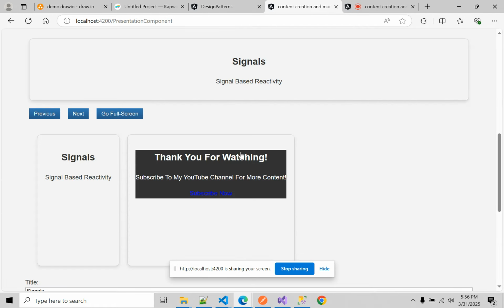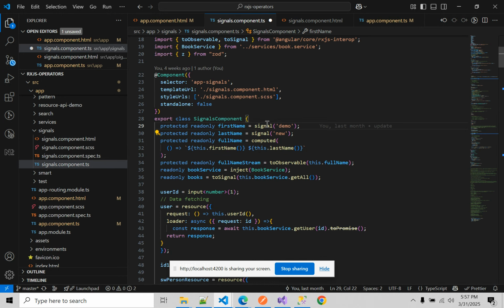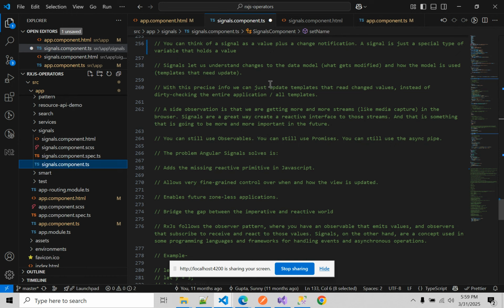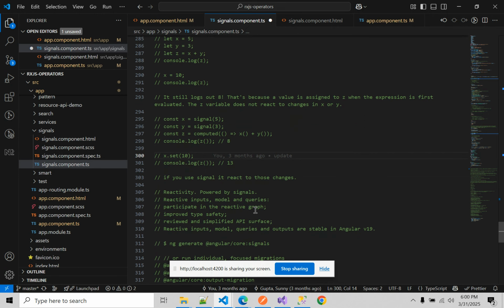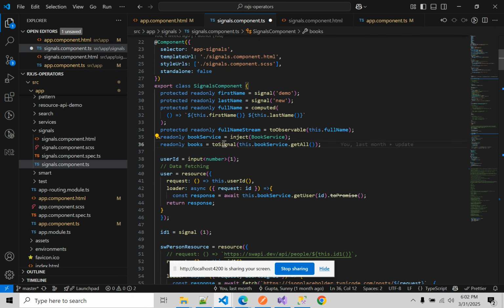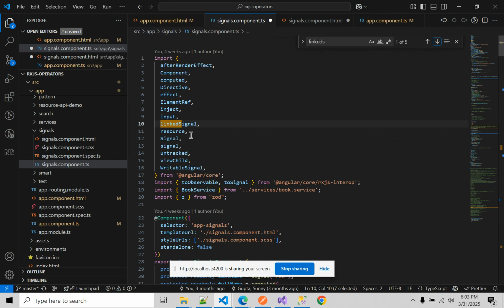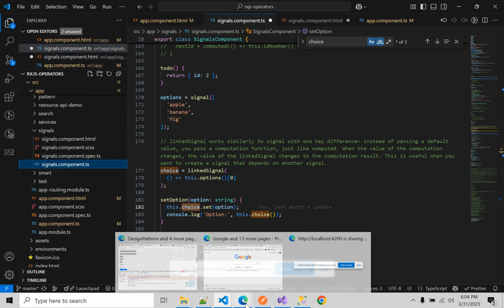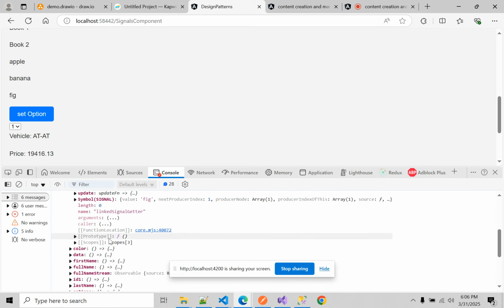Signals in Angular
In this video I will talk about Signals in Angular,